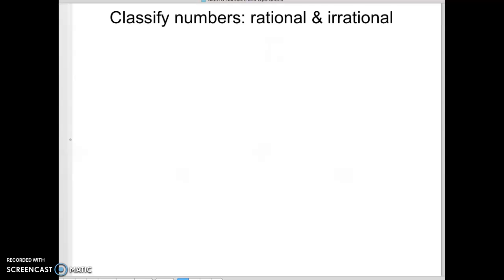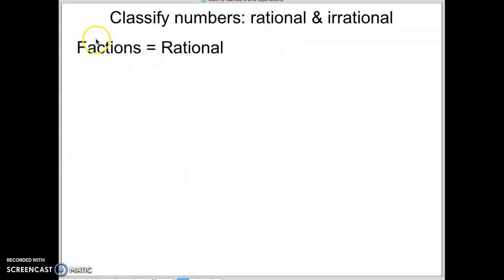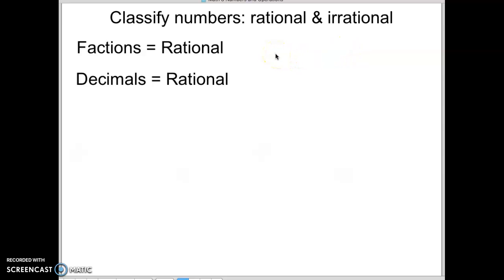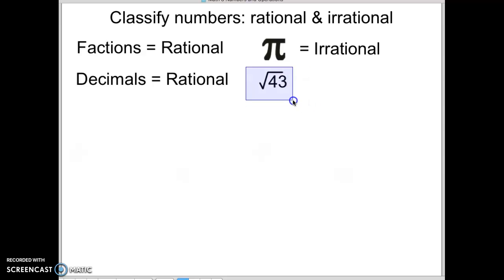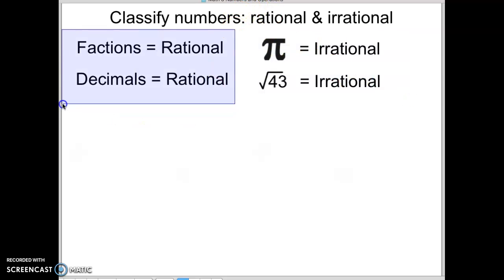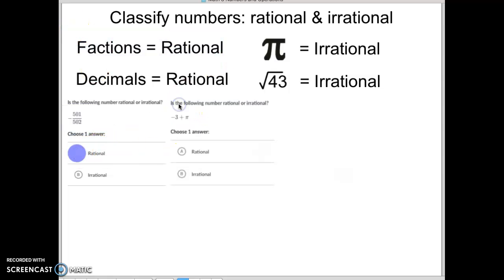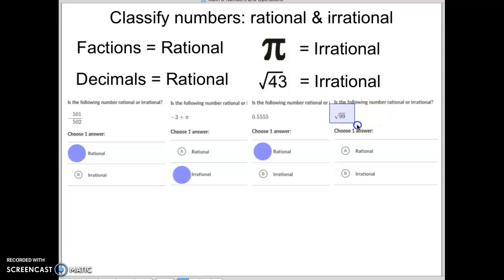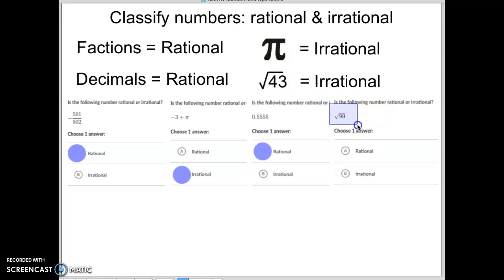Classify numbers: rational & irrational